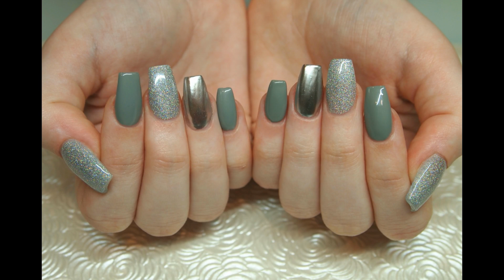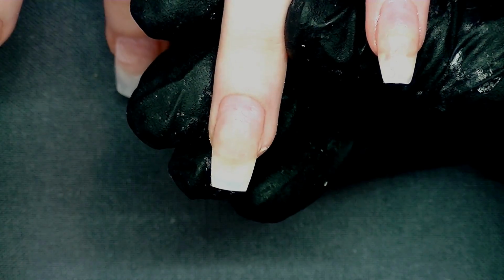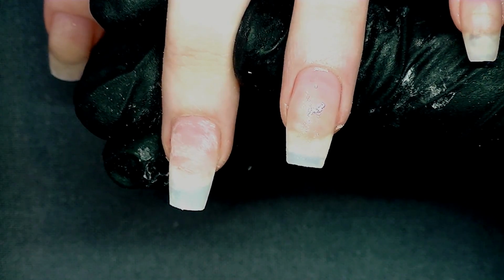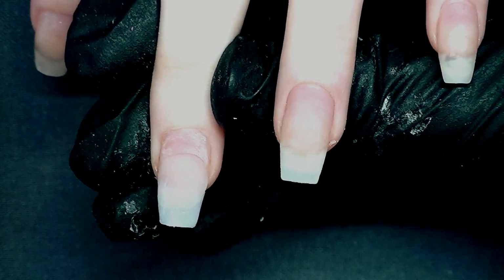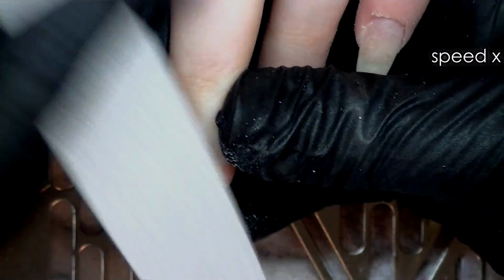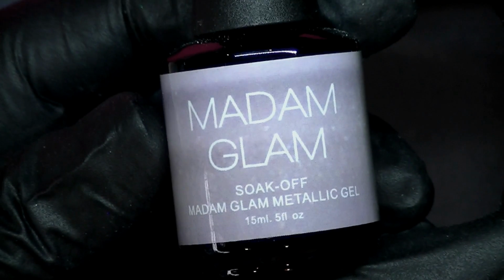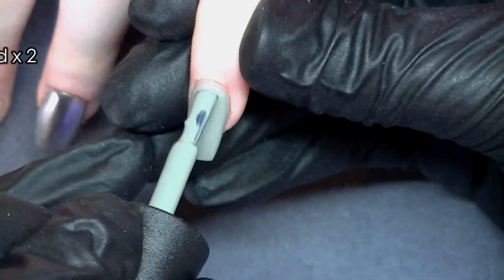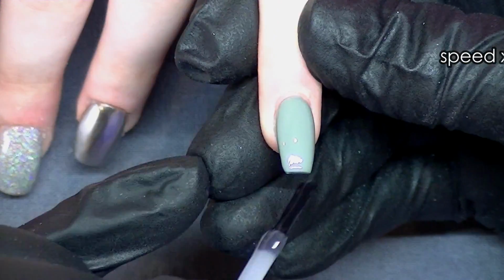Madam Glam Pale Gray Nails - Acrylic & Gel Polish Applicaton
OPEN ME……….

PLEASE COMMENT IF THE LINKS ARE NOT WORKING

☆ links to products and brands I commonly use ☆

PERFECT NAILS ACRYLIC PRODUCTS (licensed Technicians only)
Beauty World Australia
Toll Free (Australia Only) 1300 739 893
International Fax : + 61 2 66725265

Olga ‘n M Football M Drill Bit (contact Olga via inbox on her FB page)

GLITTER HEAVEN GLITTER (contact Bonnie via inbox on her FB page)

EQUIPMENT
Daylight Slim lamp for desk
UV/CCFL Lamp:
Valentino Genll Desktop Dust Extractor – I have now adapted mine as a desk mount – Sorry no link for where I purchased mine

Glass top for desk is available from Ikea
I had my glass desk top made to spec by a glazier to accommodate my Valentino Dust Extractor, shop around for quotes